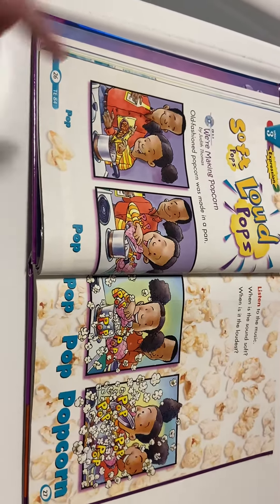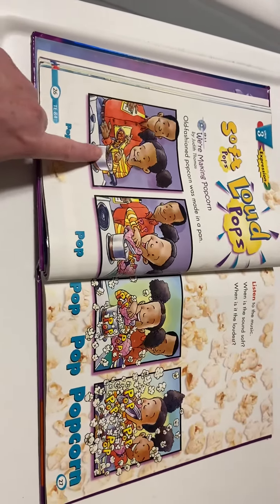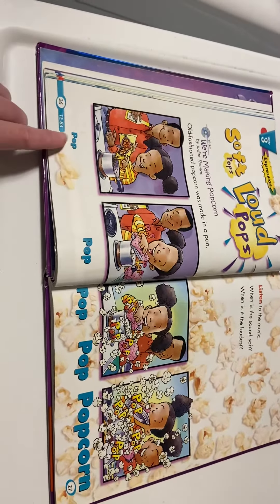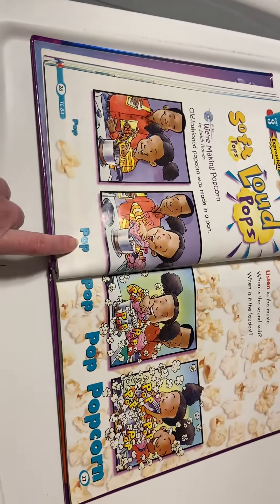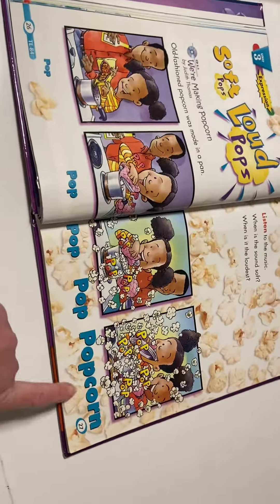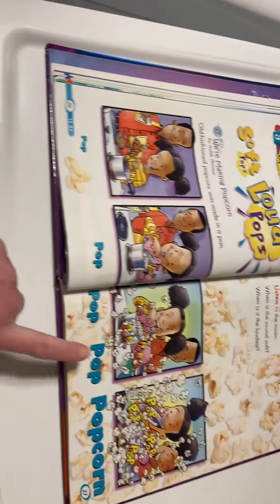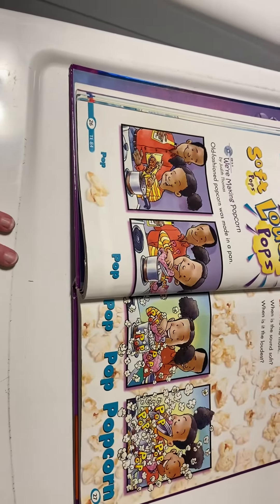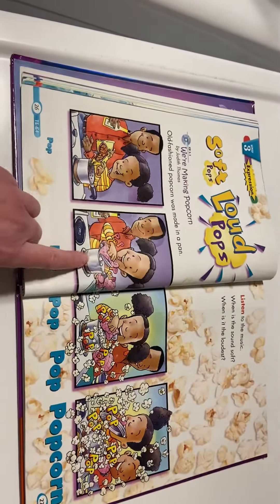New song-Popcorn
Getting louder and louder!!